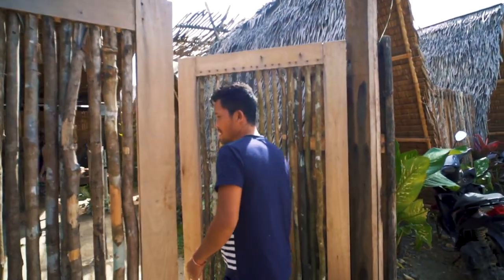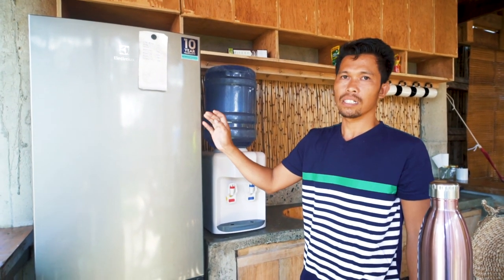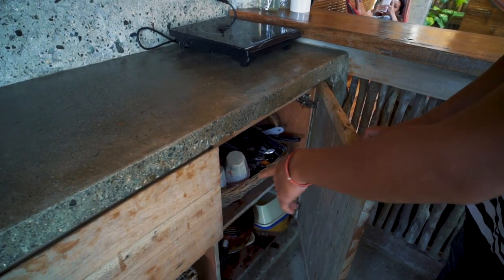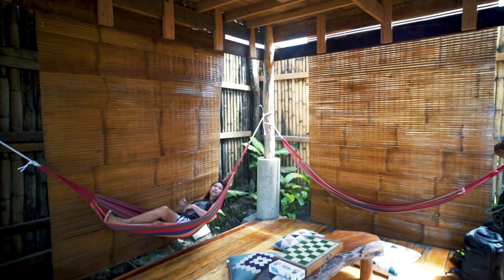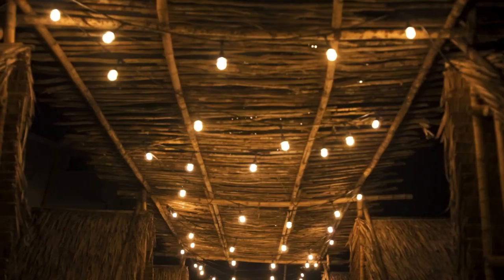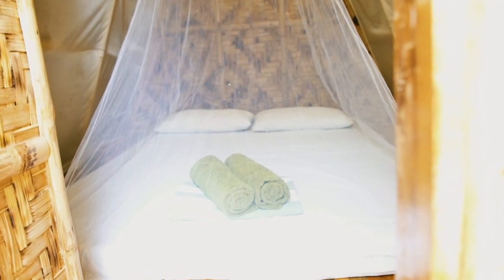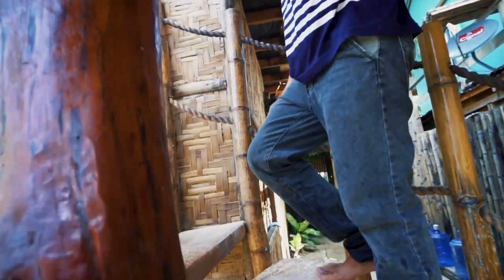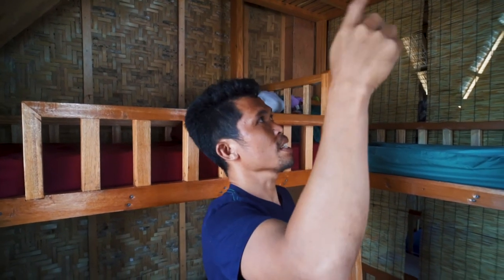Tiny Hostel A-Frames | Balay Hayahay Siargao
Balay Hayahay Siargao - Hostel A-Frames in Siargao Island, Philippines!

This is a tour of Balay Hayahay Hostel  that is located in Siargao Island Philippines.

A Hostel with Tiny A-Frames that is good for 2 persons. It is beautifully designed like a Native Filipino Hut.
They have a common kitchen, common toilet and bath and a recreation area for everyone.

Take a look of this very relaxing hostel!